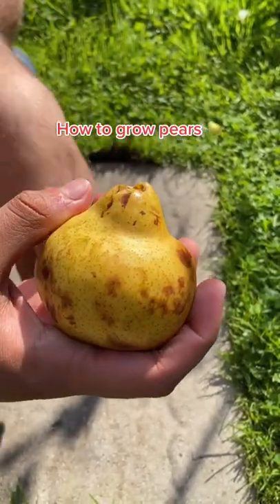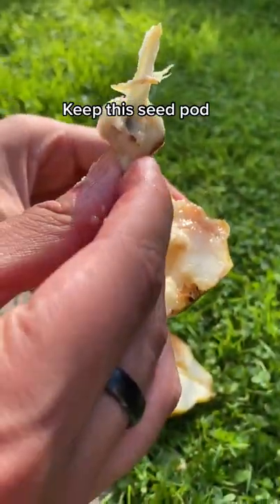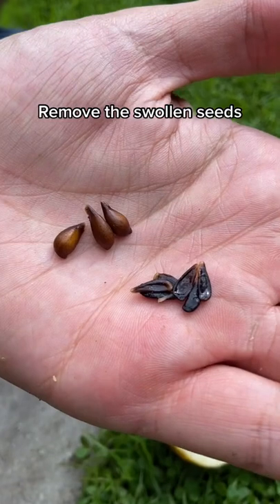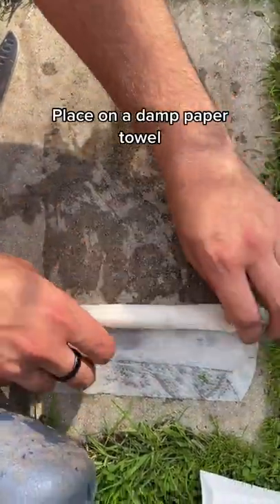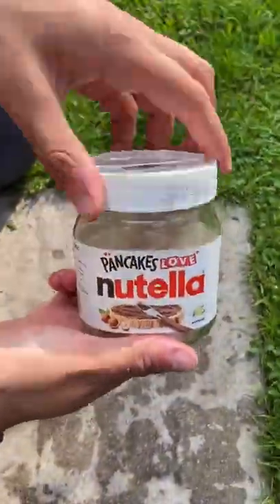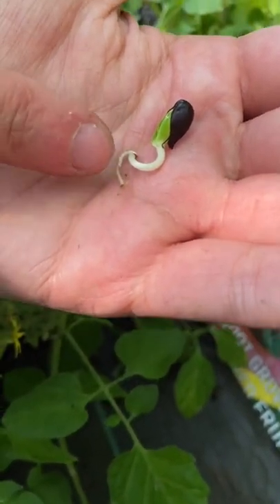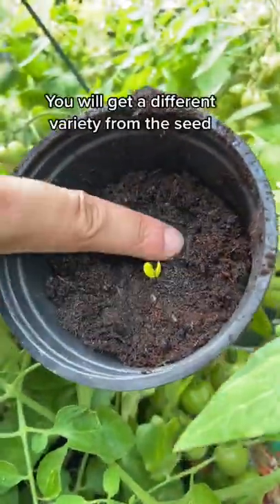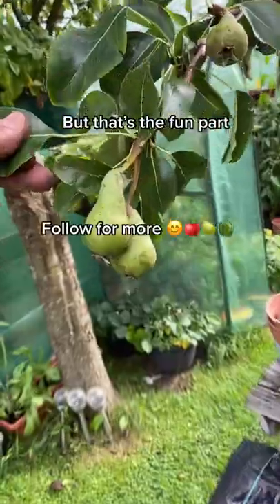how to grow pears from store bought seeds plantdad planttok planttiktok LearnOnTikTok didyouknow lea